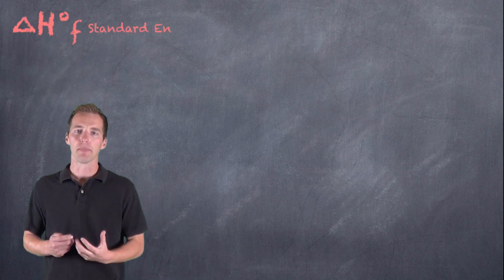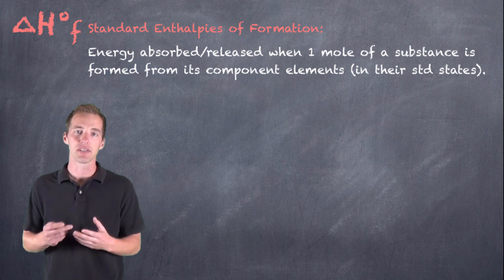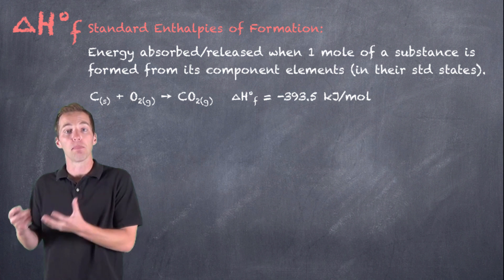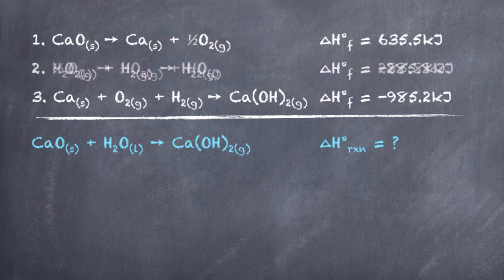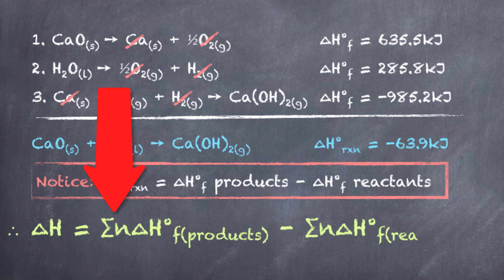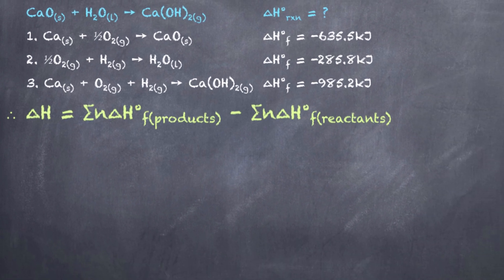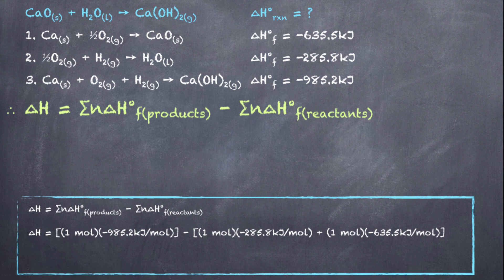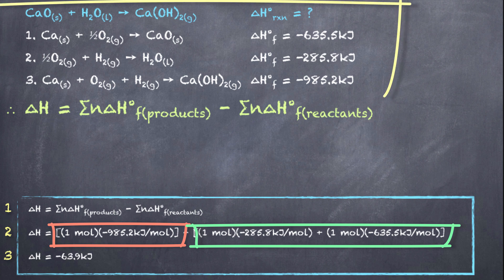Hess' Law: Enthalpies of Formation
Mr. Key explains that enthalpy of formation equations and their enthalpies can be used in place of Hess' Law to establish the overall enthalpy change for a target equation.